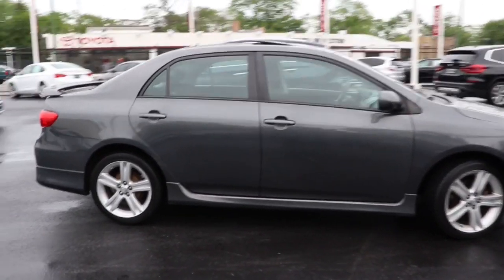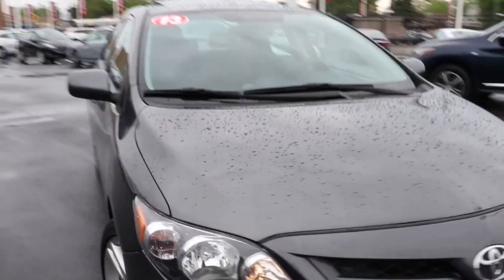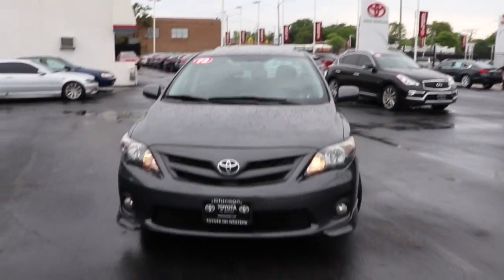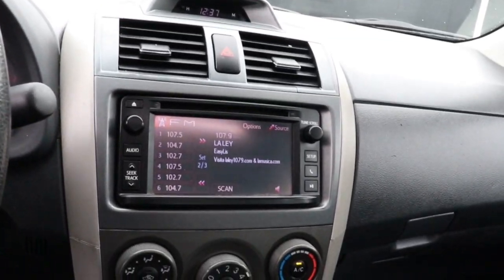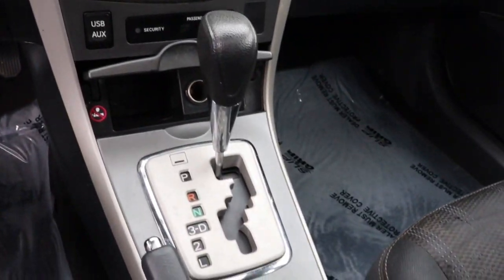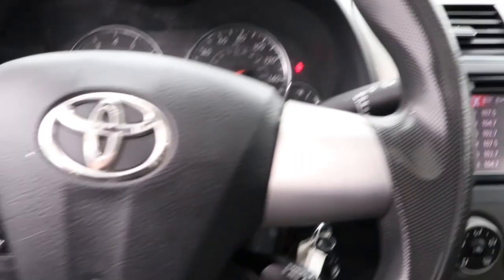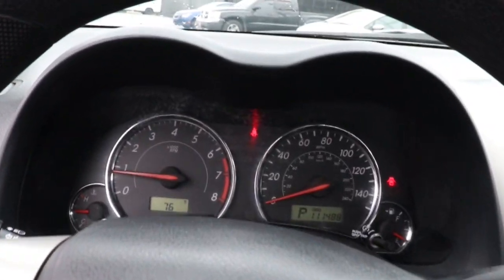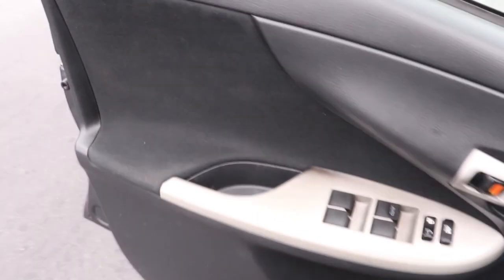2013 Toyota Corolla North Chicago, Oak Lawn, Calumet city, Orland Park, Matteson, IL 22345A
Magnetic Gray Metallic Used 2013 Toyota Corolla available in Chicago, Illinois at Toyota on Western. Servicing the Oak Lawn, Calumet city, Orland Park, Matteson, IL area.

6941 South Western Ave.

Scores 34 Highway MPG and 26 City MPG! This Toyota Corolla delivers a Gas I4 1.8L/110 engine powering this Automatic transmission. Torsion beam rear suspension, Tire pressure monitor system, Temporary spare tire.* This Toyota Corolla Features the Following Options *Star safety system -inc: enhanced vehicle stability control (VSC), traction control (TRAC), anti-lock brake system (ABS), electronic brake-force distribution (EBD), brake assist (BA), Smart Stop Technology (SST), Sport instrumentation -inc: tachometer, twin tripmeters, Side-impact door beams, Rocker moldings, Remote keyless entry -inc: panic feature, remote illumination, trunk-release, Rear window defogger w/timer, Pwr windows w/driver one-touch down, P205/55R16 all-season tires, Multi-reflector halogen headlamps w/black sport trim, Multi-info display -inc: outside temp, current/average fuel economy, average speed, travel distance, trip computer.* Know You're Making a Reliable Purchase *According to Carfax's history report: No Damage Reported, No Accidents Reported, 15 Service Records.* Visit Us Today *A short visit to Toyota On Western located at 6941 S Western Ave, Chicago, IL 60636 can get you a dependable Corolla today!